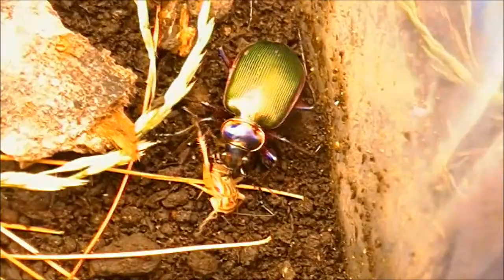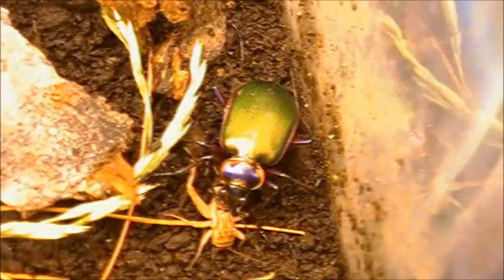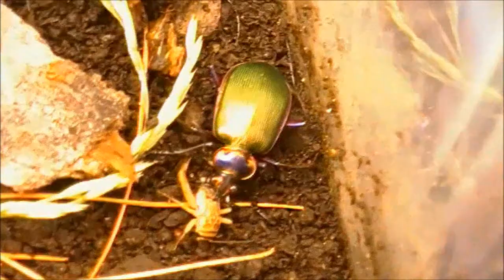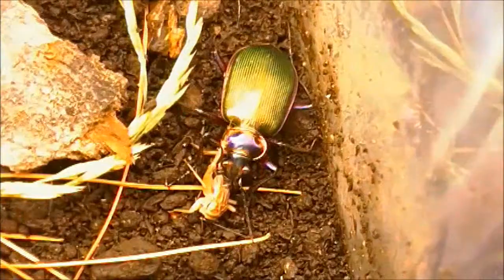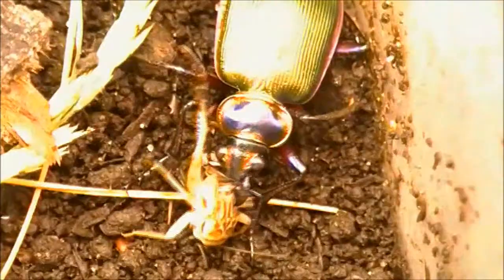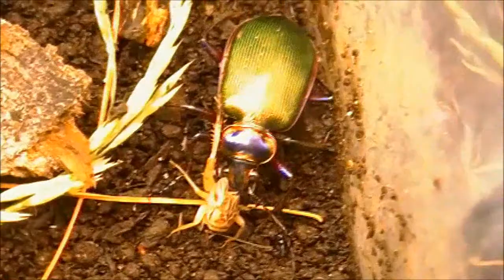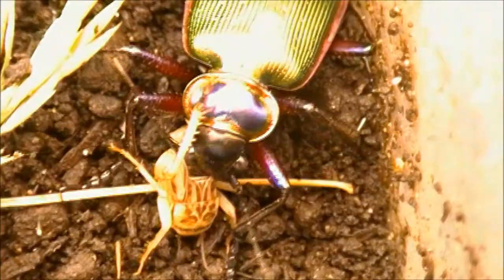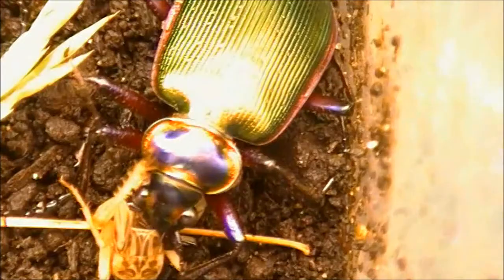Caterpillar Hunter (Fiery Searcher) Beetle Munches on Cricket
An adult caterpillar hunter beetle feeding on a young cricket. This individual species is actually quite easy to keep in captivity and is also said to breed easily. Similarly, this is also a very voracious species which will bite and expell noxious odors if disturbed. Thanks Liana for catching this individual.